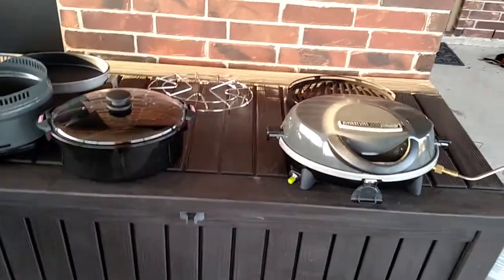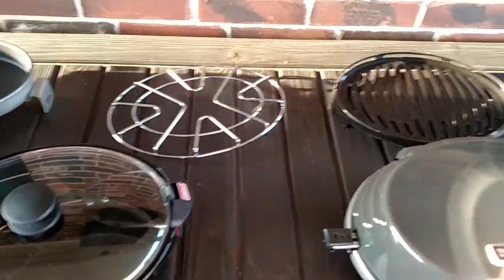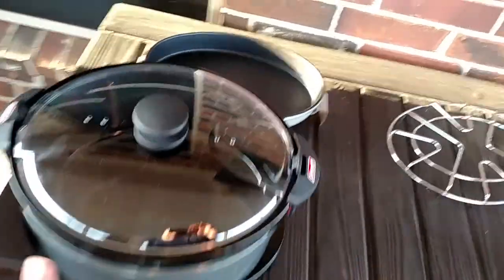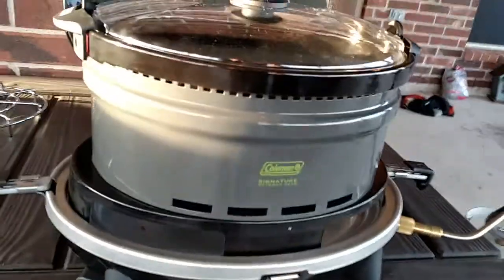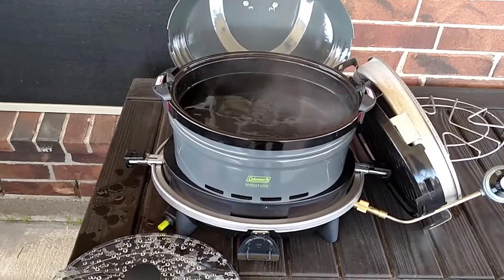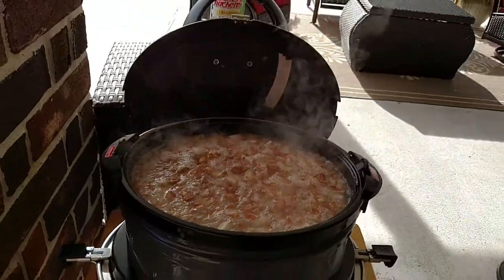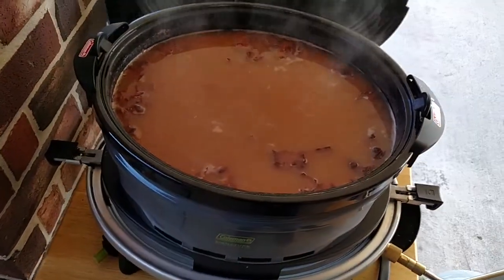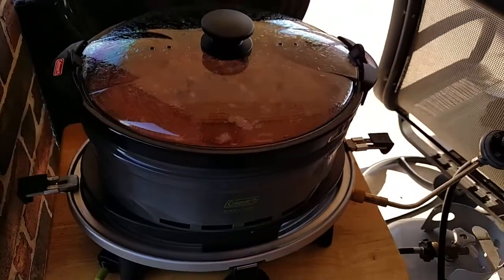Coleman All- in- One Instastart Cooking System with Stock Pot / Crock Pot